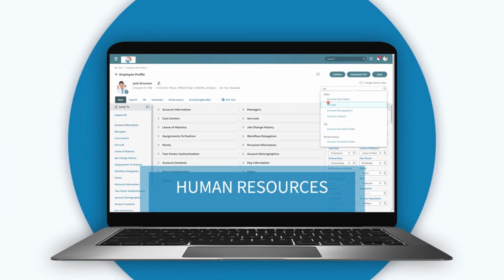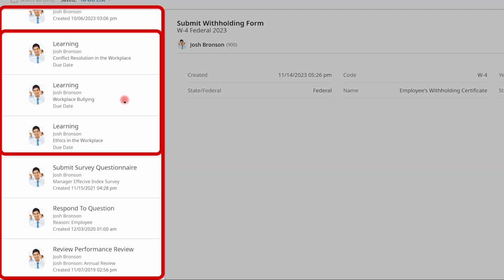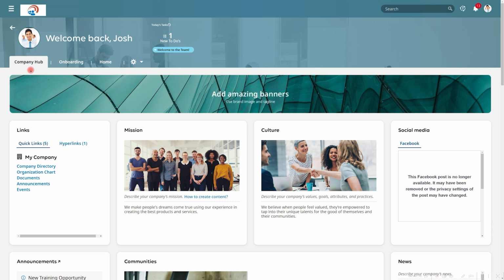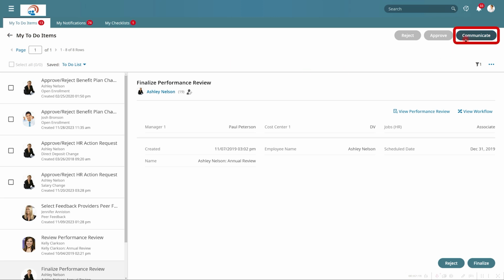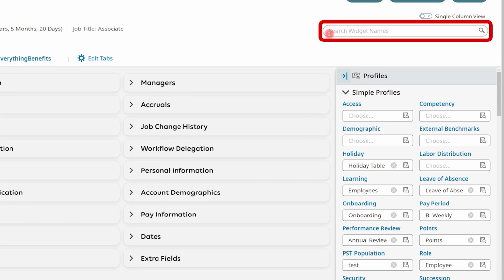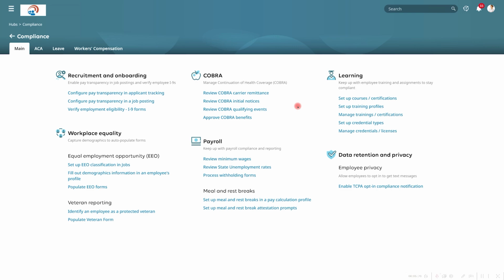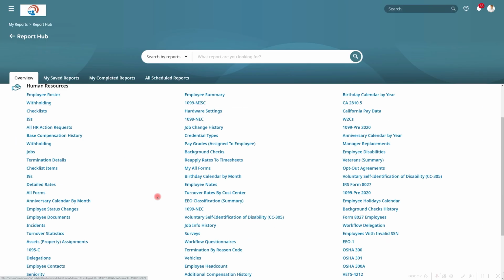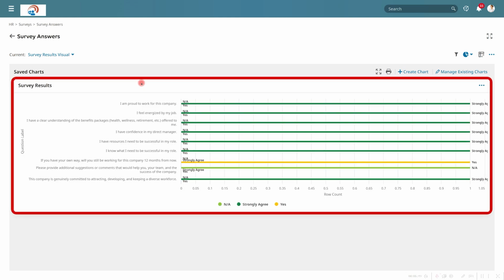HR Module by APlus Payroll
If you’re an HR professional looking to streamline your processes and make your work life a whole lot easier, you’re in the right place. Introducing the HR module by APlus Payroll —a game-changing tool designed to revolutionize the way you manage your workforce. Imagine having all your HR needs handled seamlessly, from recruitment and onboarding to performance management and compliance, all in one intuitive platform. Say goodbye to endless paperwork and hello to efficiency and accuracy. See how APlus Payroll can transform your HR processes and help you focus on what truly matters—your people.